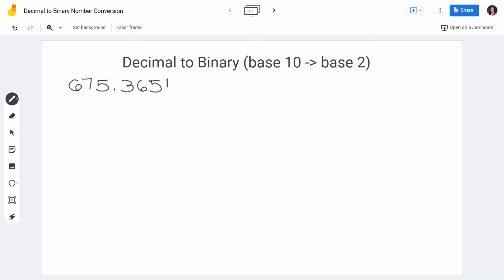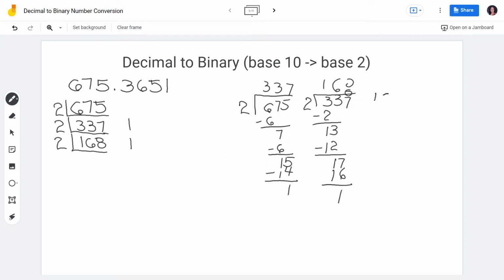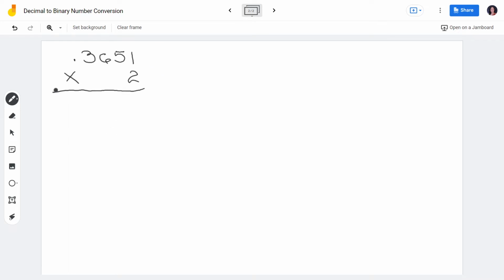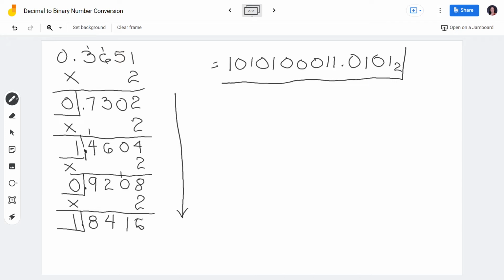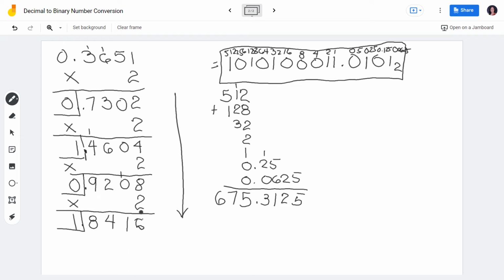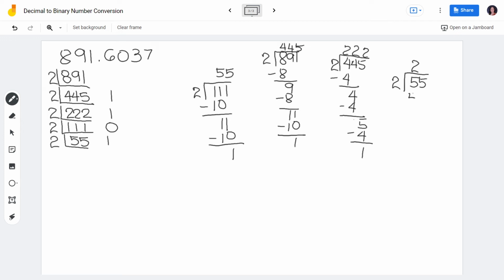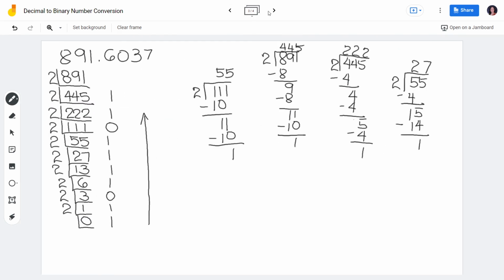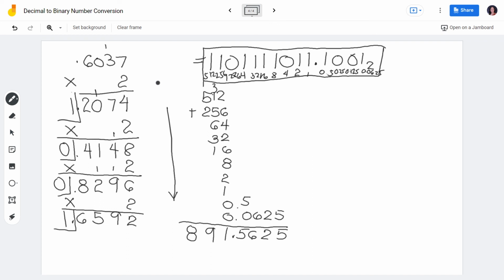EASY-HOW-TO Decimal to Binary Number Conversion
In this video tutorial, you will learn how to convert a decimal number to its binary number equivalent.